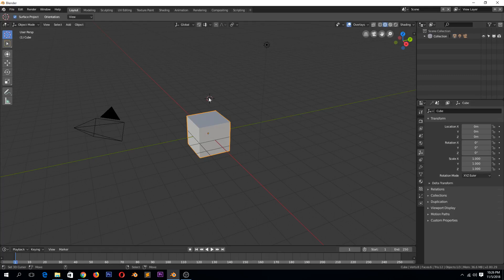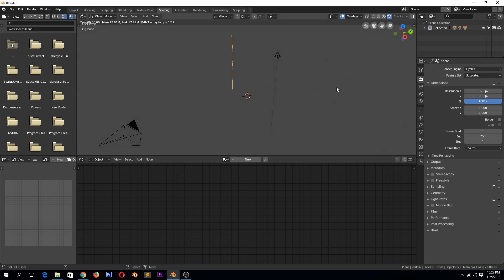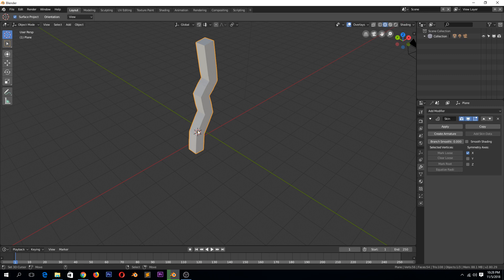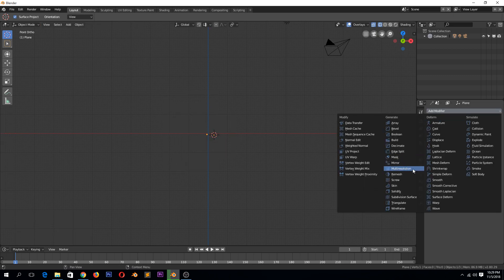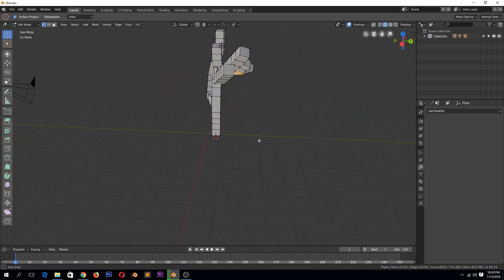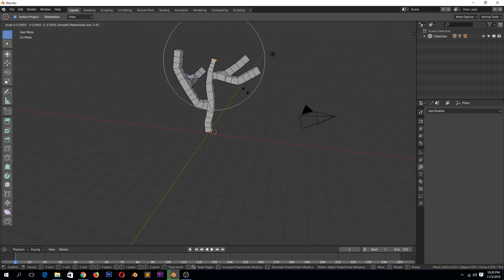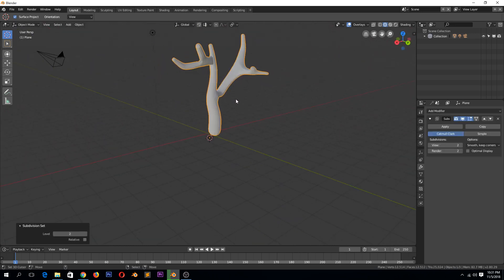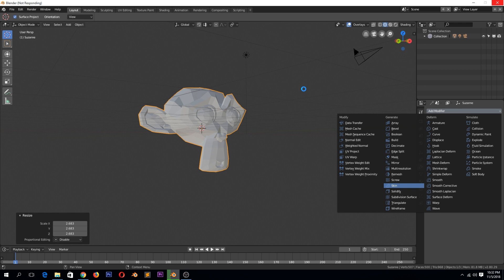using the skin modifier in blender 2.8